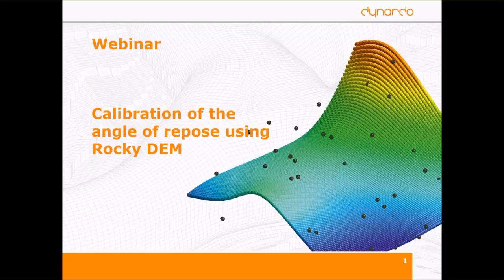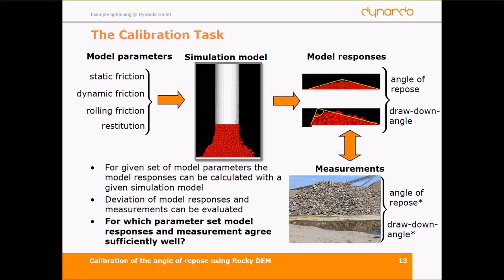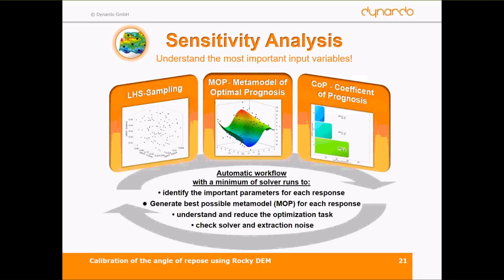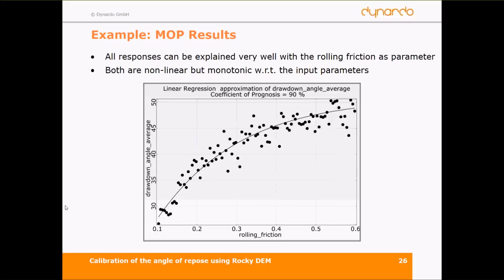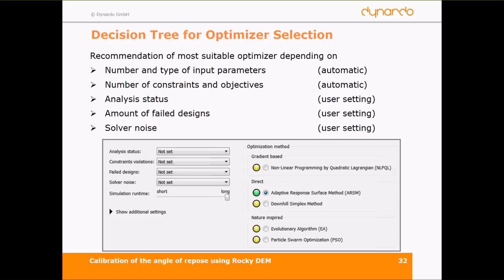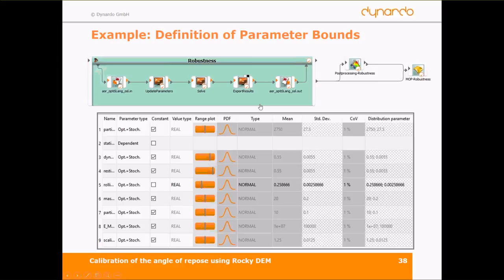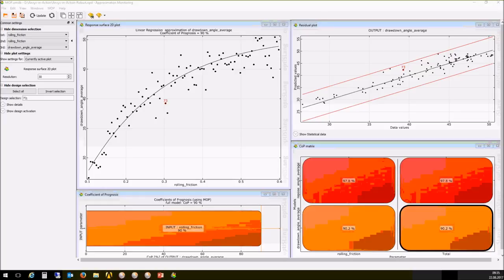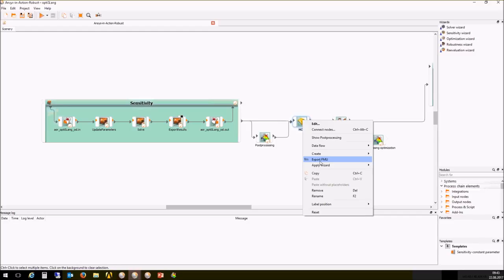Webinar optiSLang Rocky 2017 8 22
CAE-based Particle Simulation